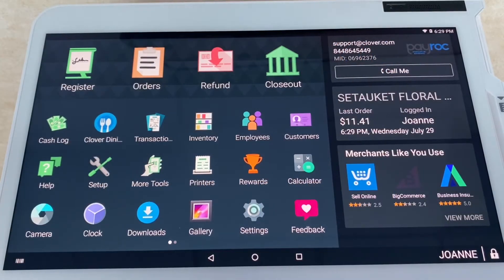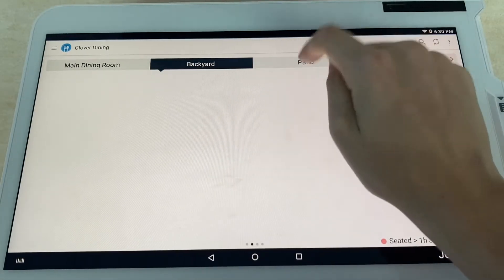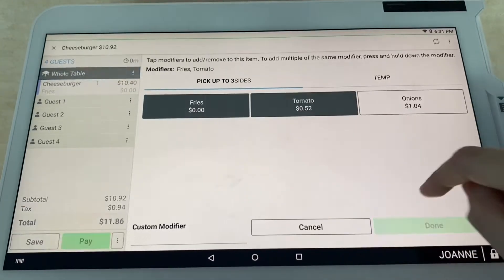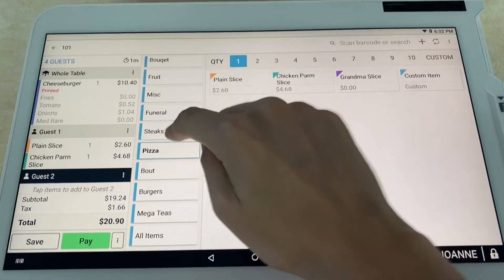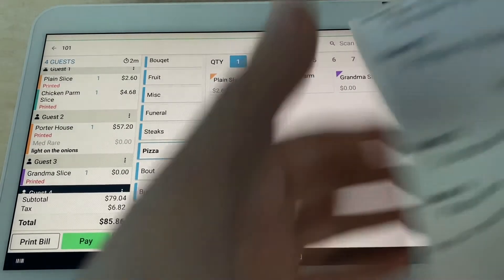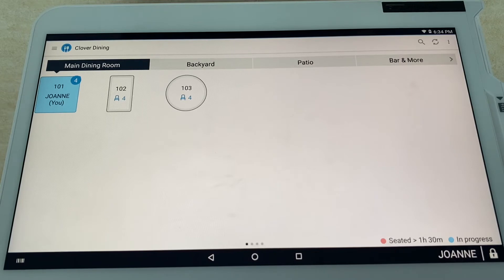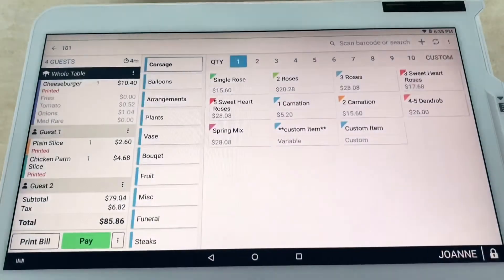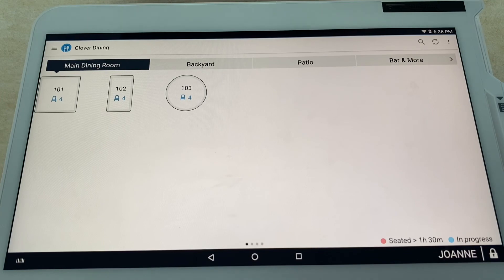Clover POS- Clover Dining App/Table Map Deep Dive on 2019 Clover Station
In today’s video, UpNexa team member AJ goes into detail on the Clover Dining App on the 2019 Clover Station. You can create a floor plan to match your restaurant layout, then use the floor plan to keep track of which tables are being used, how many guests are at each table, and what the guests ordered.